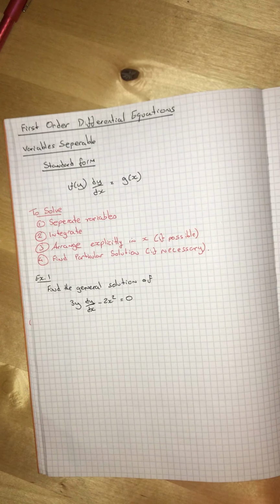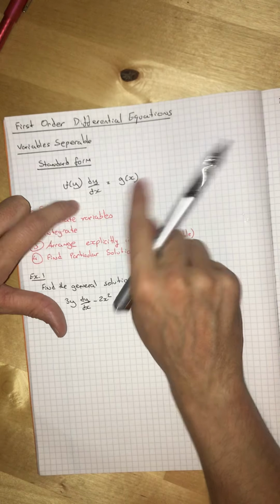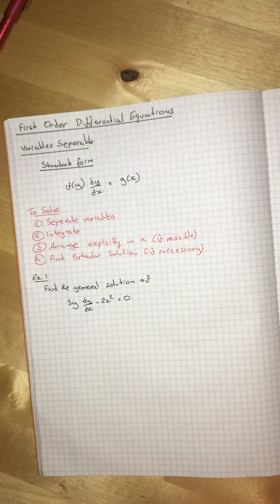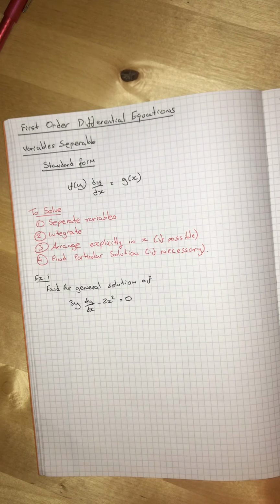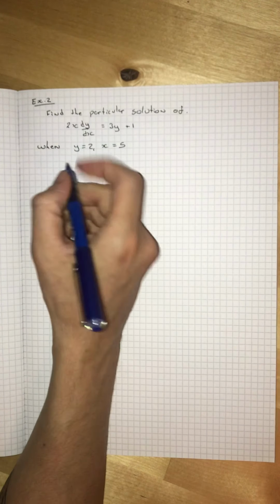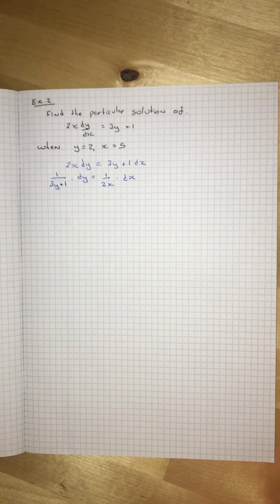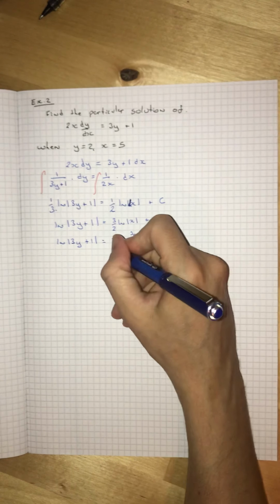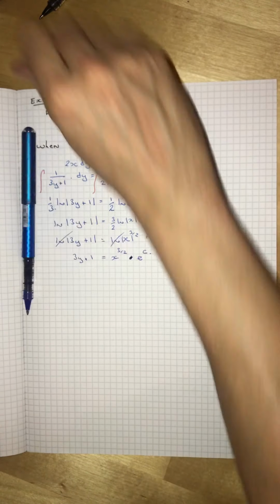AH - 1st order differential equations (variable seperable)